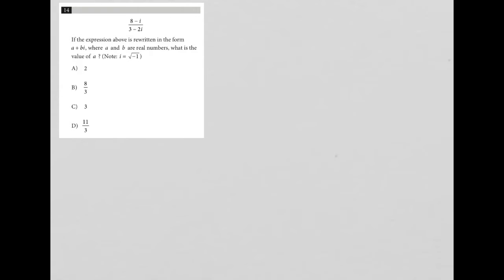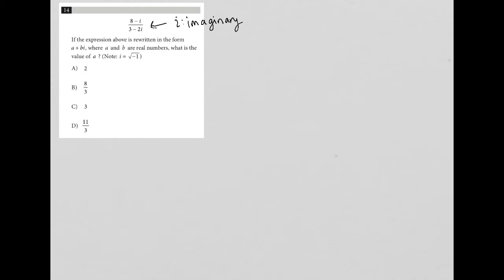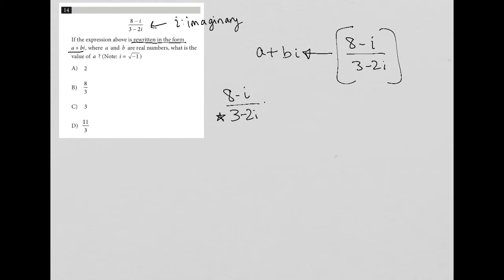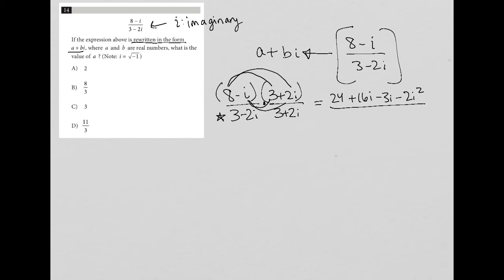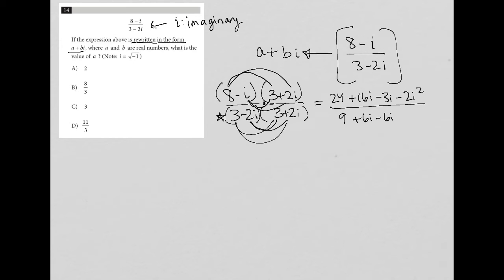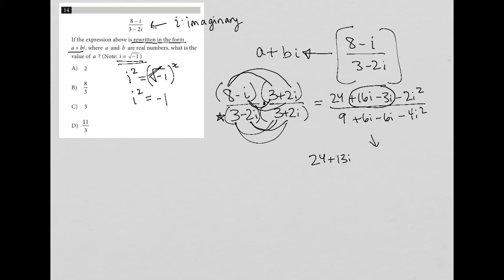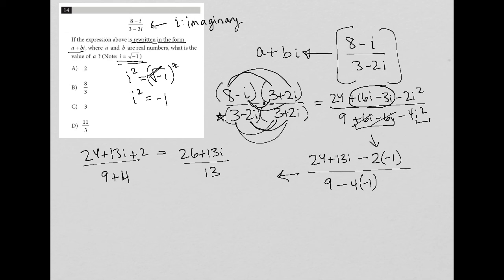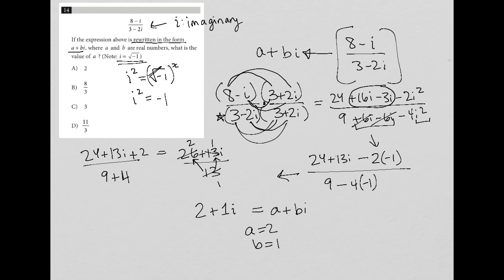8 - i / 3 - 2i. If the expression above is rewritten in the form a + bi, where a and b are real...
Official SAT Test 4, Section 3, Question 14:

8 - i / 3 - 2i.  If the expression above is rewritten in the form a + bi, where a and b are real numbers, what is the value of a ?